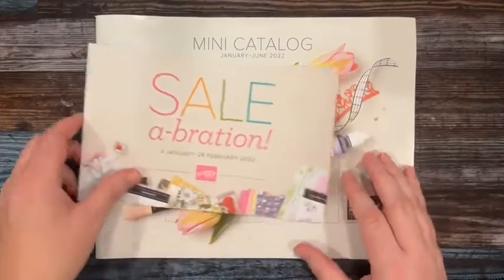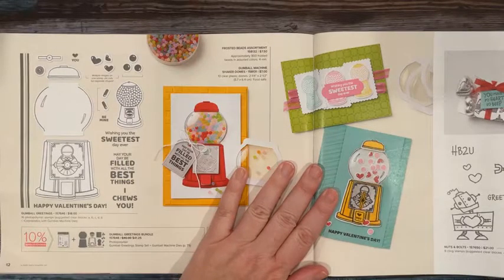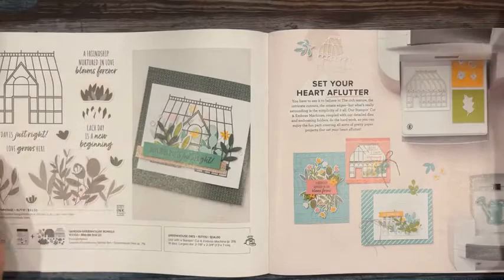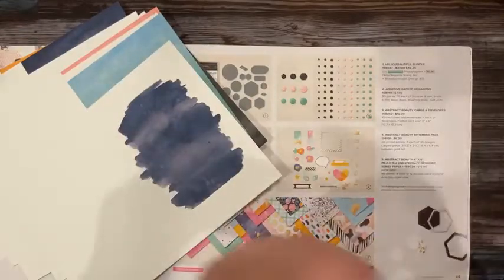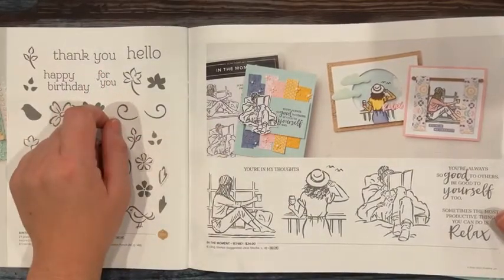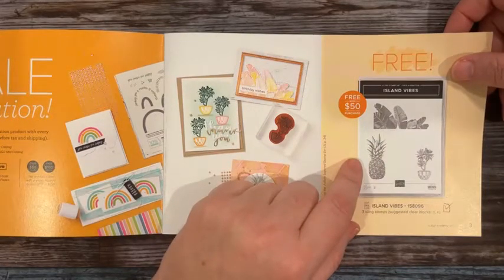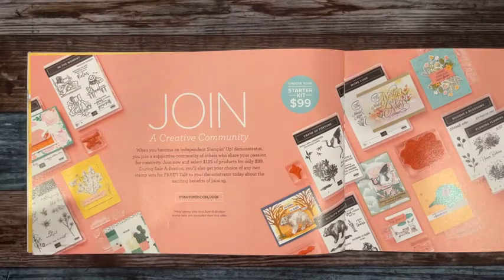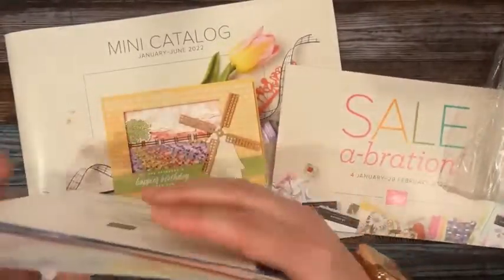January-June New Catalog Walk Through: Weekly Facebook Live 1/5/2021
In this video I walk through the entire catalog and Sale-a-bration catalog, showing off samples and product so that you can make a better decision about how to prioritize your long wish list!!

Melissa Thomas
SeatoSeaStampin.com

Buy finished cards:
10 Cards and Envelopes shipped to you for just $30!